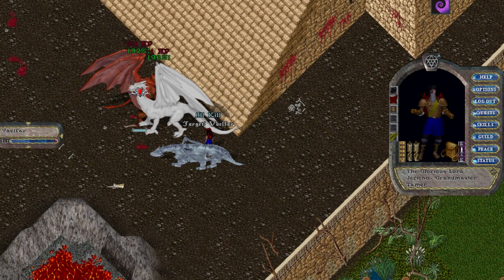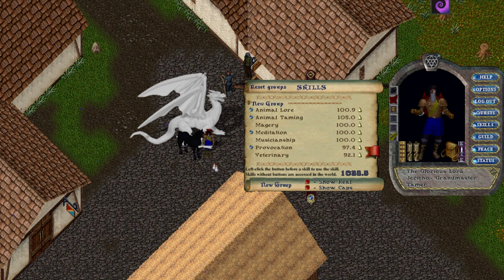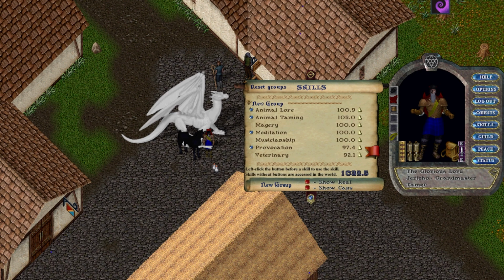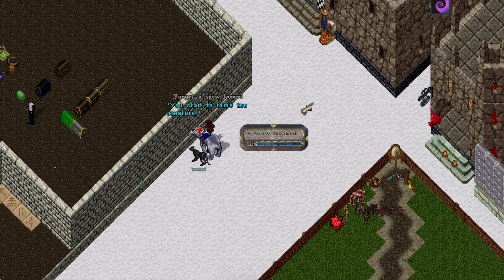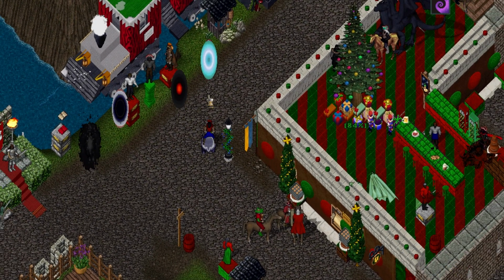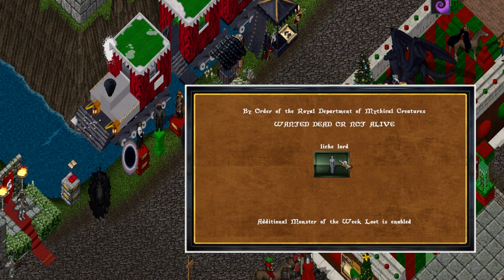Taming Guide For Beginners | Ultima Online / Uo Forever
This game is free to play so go check it out